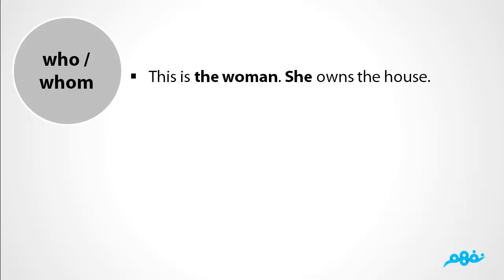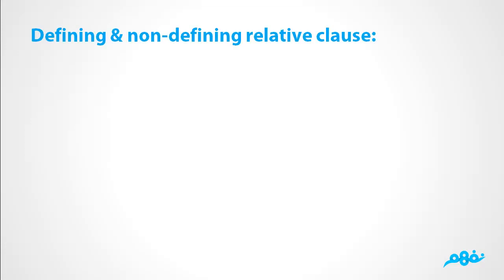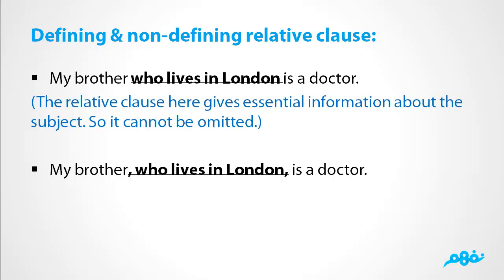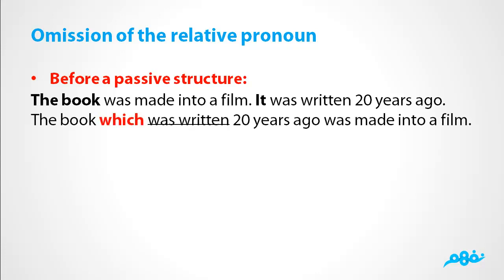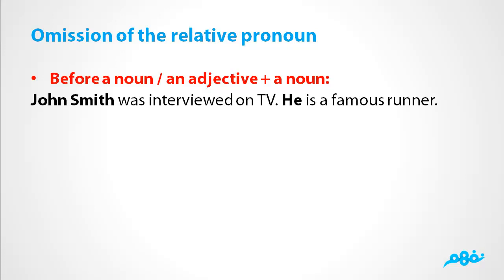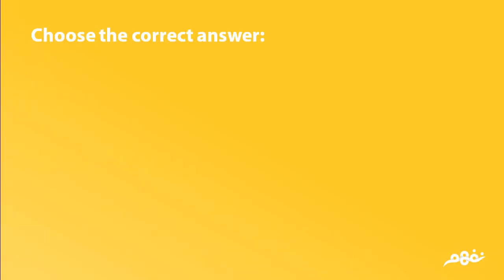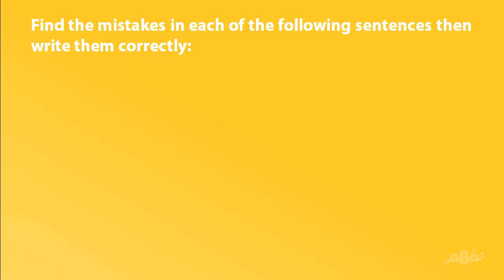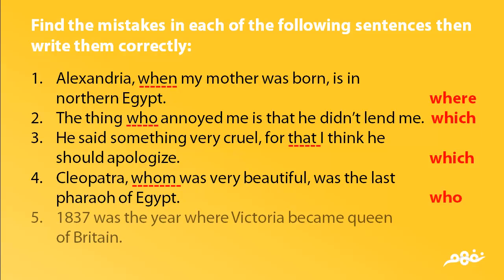Unit 13 : Women in history - Lesson 2 - Third sec - موقع نفهم - موقع نفهم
Unit 13 : Women in history - Lesson 2 - Third sec
الدرس من مساهمات الطالب:
لمتابعة الدرس على موقع نَفهَم: